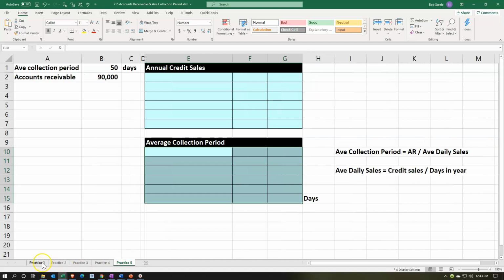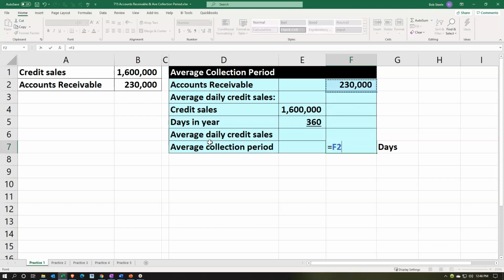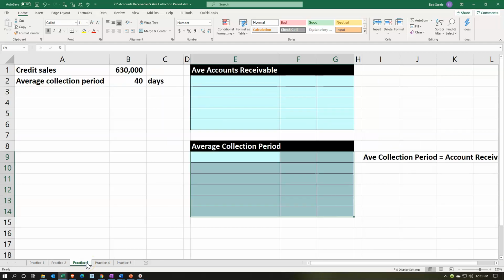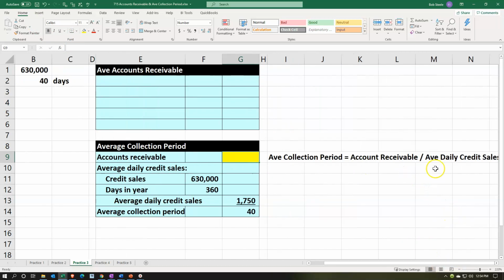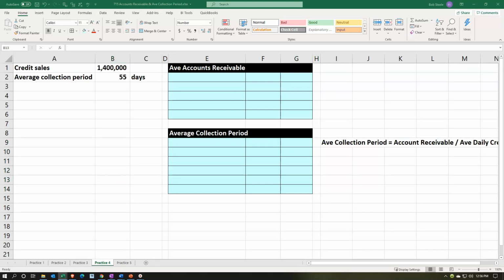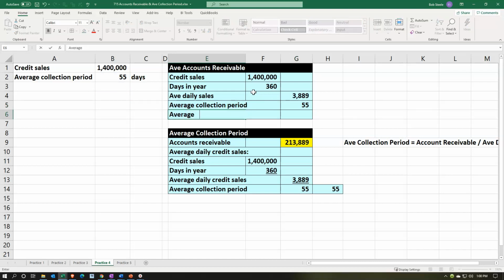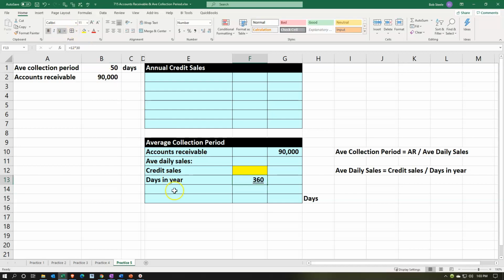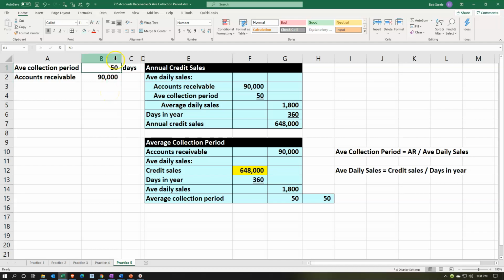Accounts Receivable & Ave Collection Period 715 Corporate Finance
Accounts Receivable & Ave Collection Period